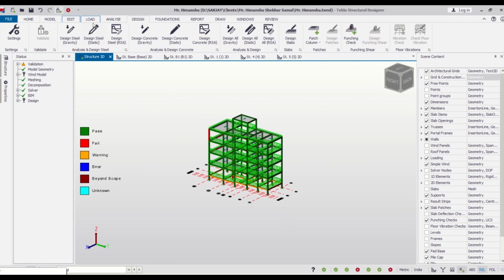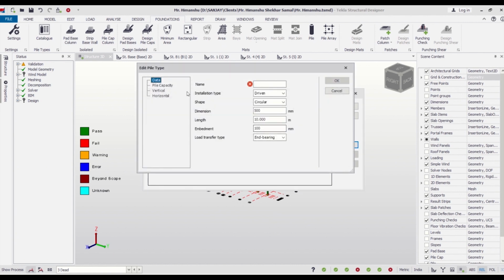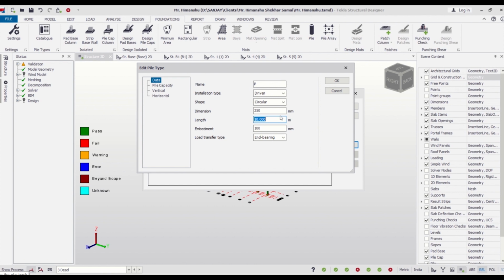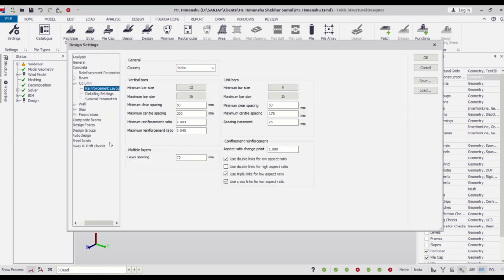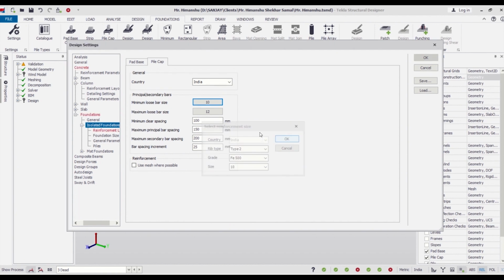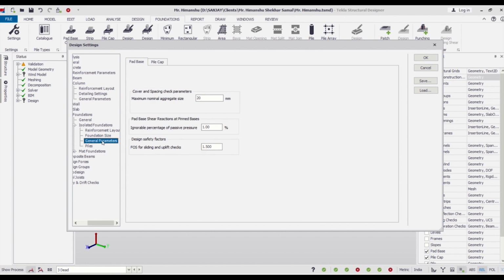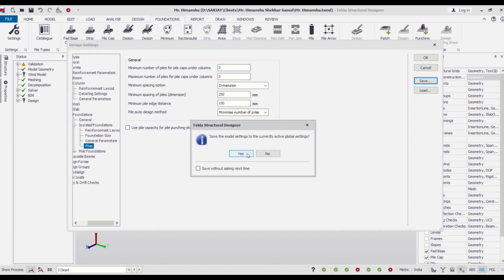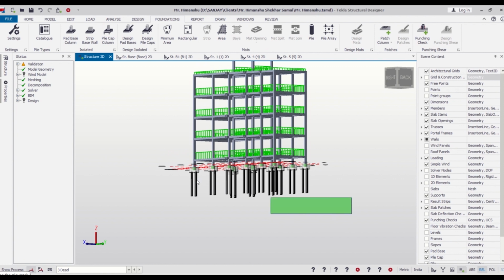G+3 Building Design in TSD Ep 8